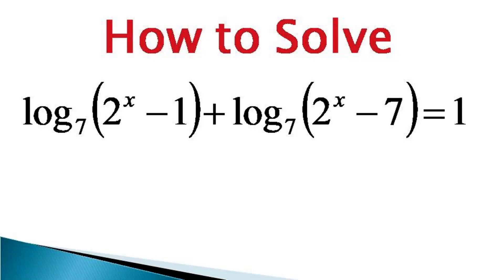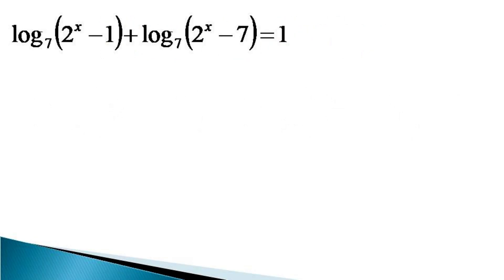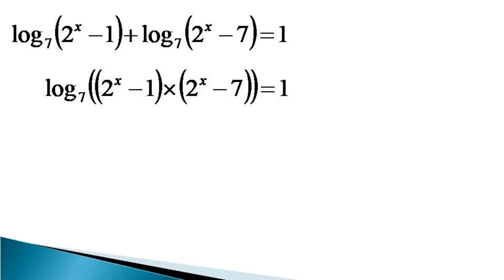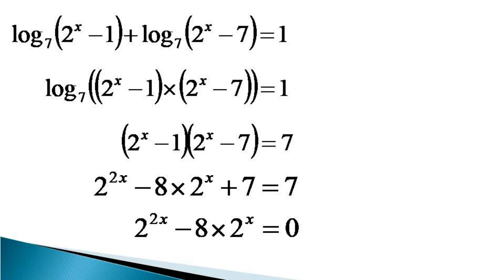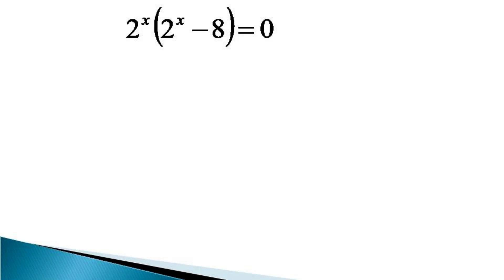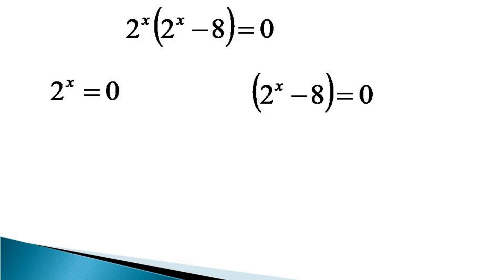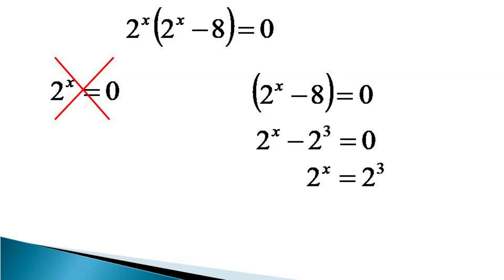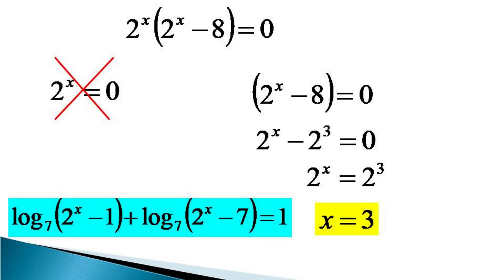Logarithmic equation with exponential arguments